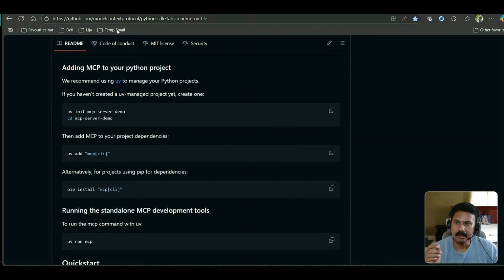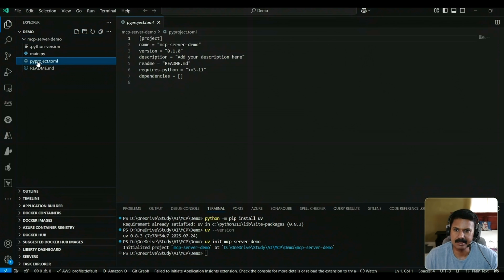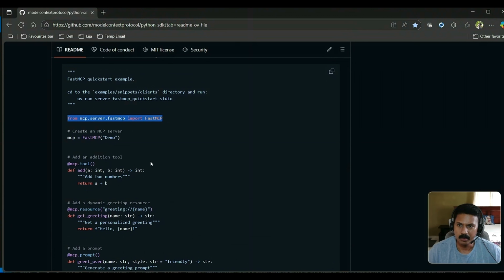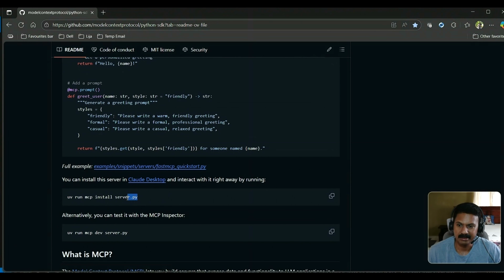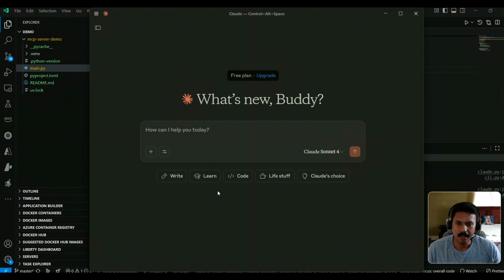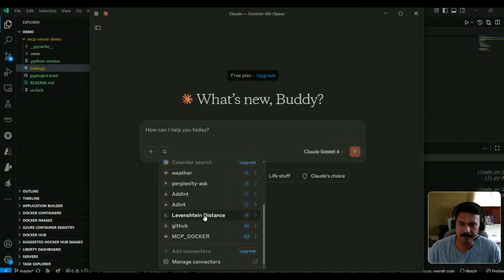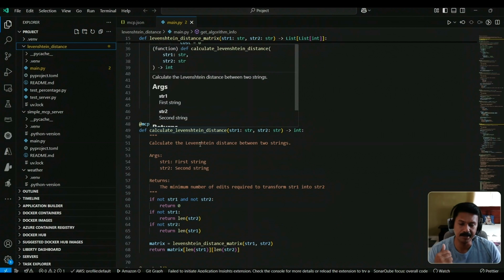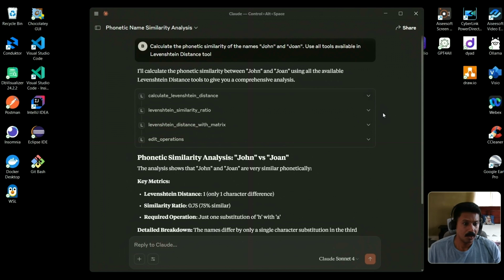MCP Server Setup Made Easy — Python SDK + Claude Desktop Walkthrough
🚀 Learn how to create your very own MCP (Model Context Protocol) server in just minutes and integrate it seamlessly with Claude Desktop! Whether you're a developer, hobbyist, or AI explorer, this step-by-step tutorial has you covered.

- Quick integration with Claude Desktop
- Bonus Resource: Explore code & assets in this GitHub project

🤖 Don’t miss this blend of technical power and humorous flair. Perfect for anyone diving into AI tools, embeddings, or vector search with a playful twist!

🎥 Watch the demo for buiding a Dad Jokes Web App using the GITHUM MCP server here: [YouTube Demo]